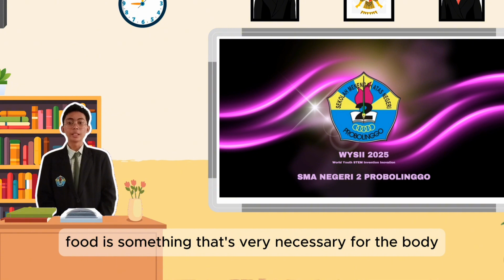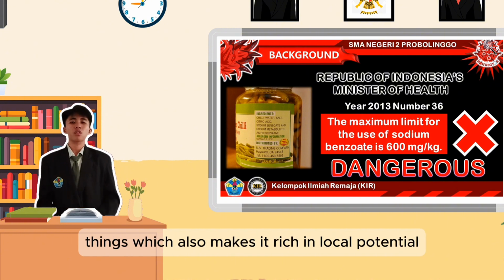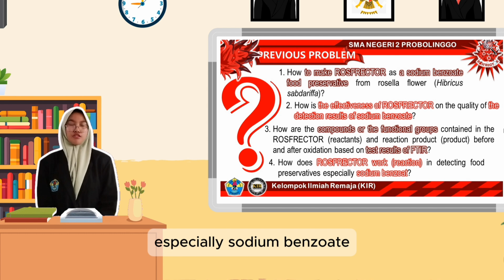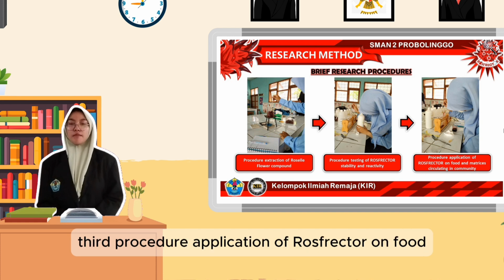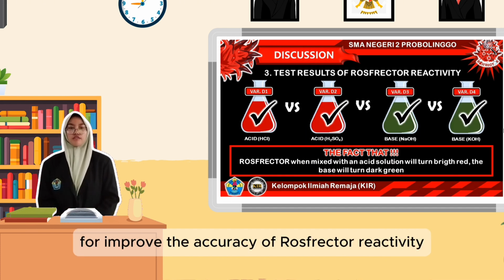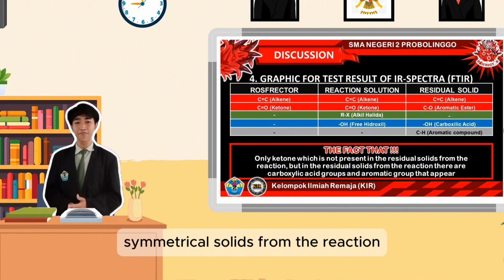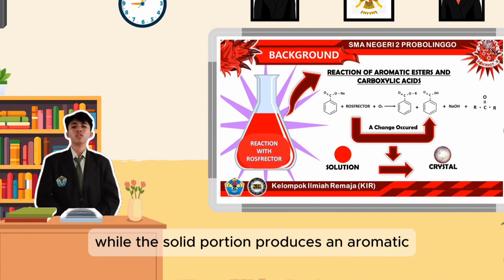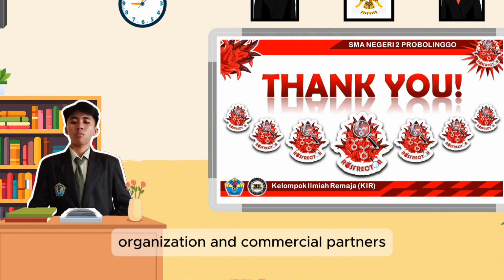WYSII 2025 - INDONESIA - ROSFRECTOR (Food Detector from Rosella)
School: SMA NEGERI 2 PROBOLINGGO

Project Title: ROSFRECTOR (Food Detector from Rosella) Based on Discoloration and Oxidation Reaction for Formation of Na-X Crystal

Team Members:
INGGAR LAYMANSYAH PUTRA
KIRANA KEYSHA LARASATI
RIZKY DWI CAHYONO
REYNO ABSYA OKTAVANDA PRATAMA